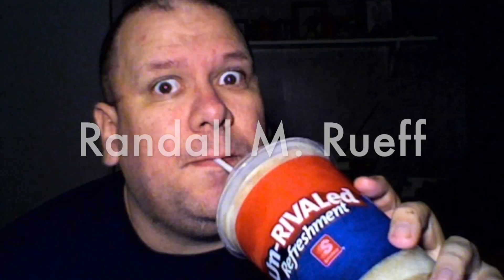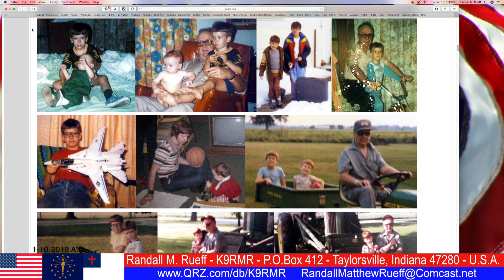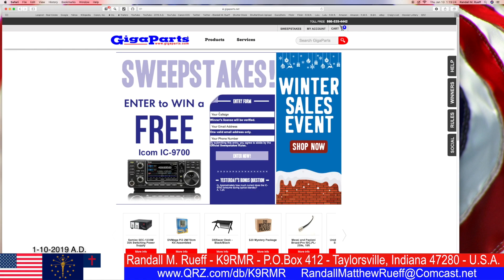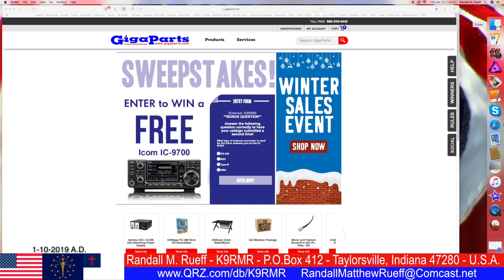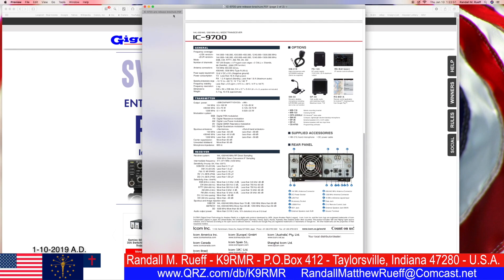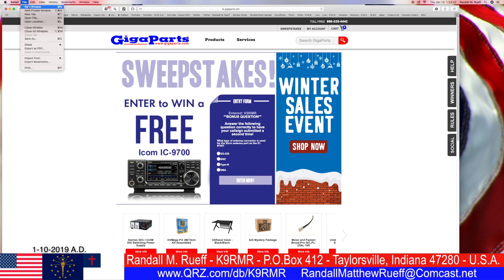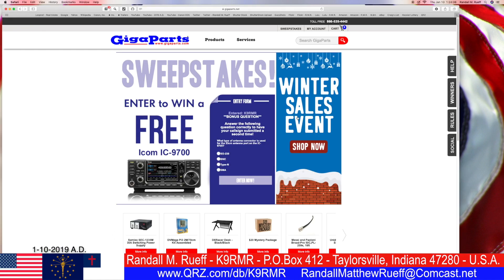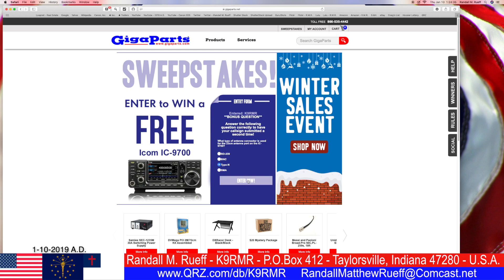K9RMR - What type of antenna connector is used for the 23cm antenna port on the Icom IC-9700?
Title : K9RMR - What type of antenna connector is used for the 23cm antenna port on the Icom IC-9700? - 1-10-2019 A.D.

Description : K9RMR - What type of antenna connector is used for the 23cm antenna port on the Icom IC-9700? - 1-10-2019 A.D.